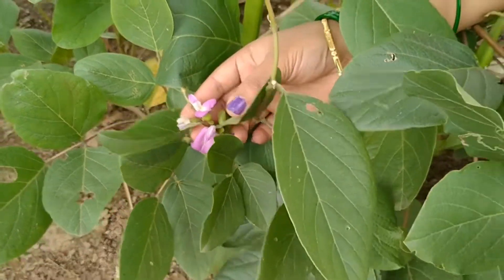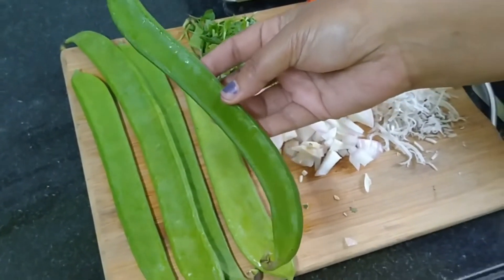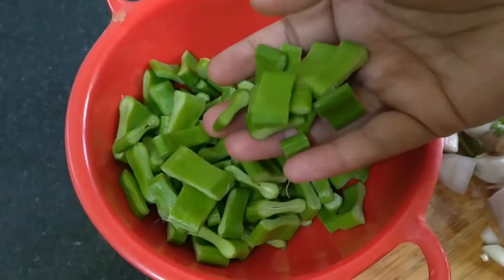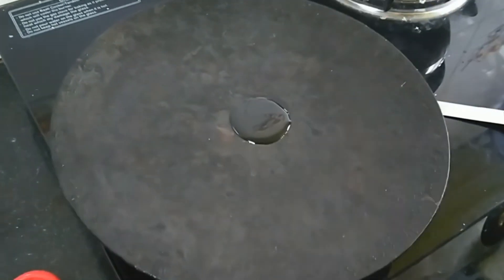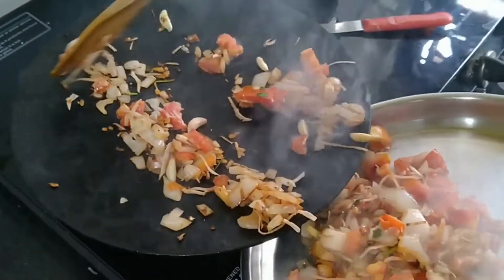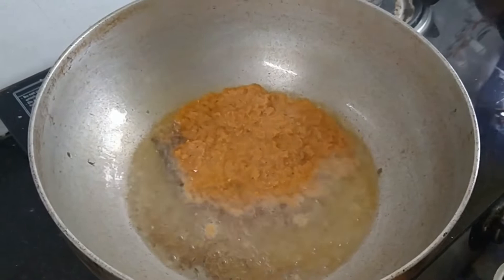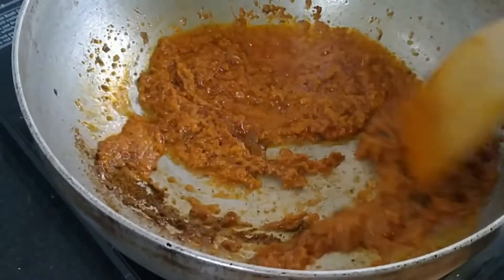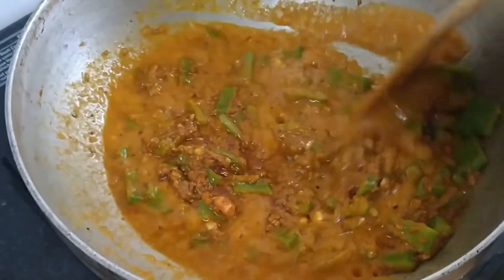गावकडची भाजी : पटारीच्या शेंगांची भाजी | patari sheng recipe in marathi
आपण आपल्या सीमाज किचन मराठी मध्ये गावाकडच्या रानभाज्या पाहत आहोत. गावाकडे परसात हमखास असणारी एक अशीच शेंंगभाजी म्हणजे पटारीच्या शेंगा. पटारीलाच काही ठिकाणी अभई, पटाडी असंही म्हटलं जातं. आपण आपल्या किचनमध्ये याच पटारीच्या शेंगांची भाजी करत आहोत.